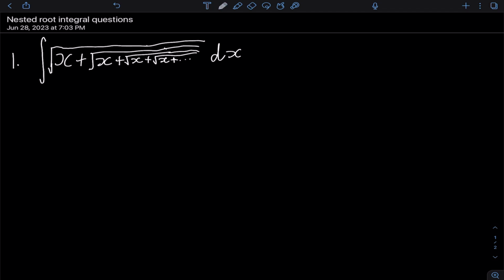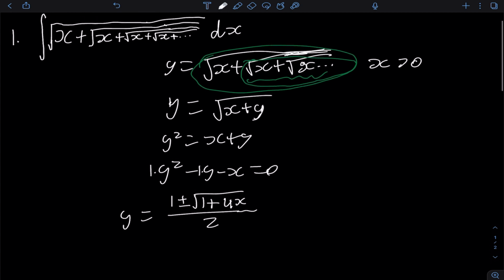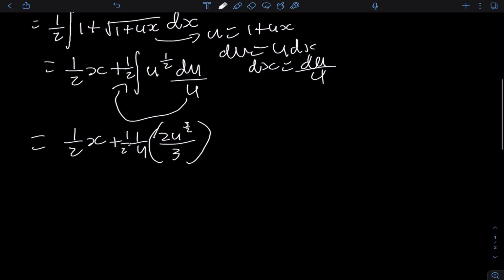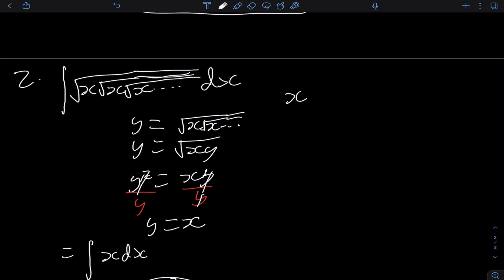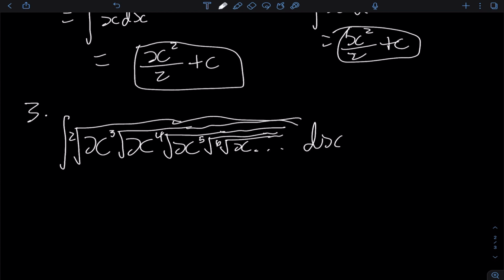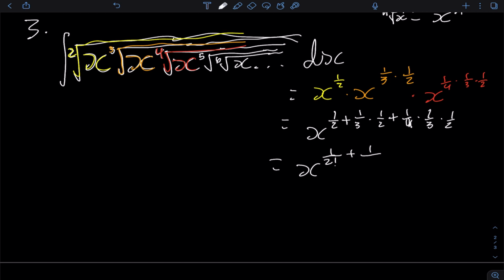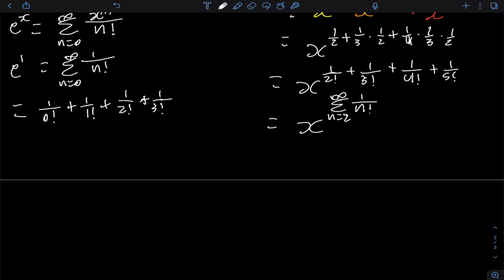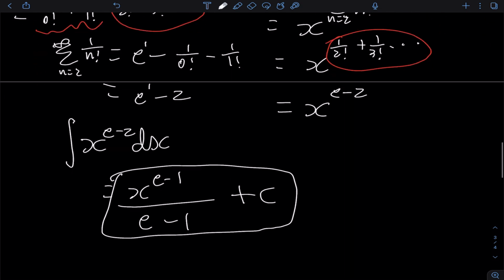Crazy Nested Integrals!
In this video we take a look at three instances of integrals of infinitely nested functions. The two main techniques we use to deal with these kind of problems is to simplify the function into something of finite length that can be worked with more easily. To do that, we can set some function y = 'some nested function', and try and see if that nested function appears anywhere else in itself - a non-changing operation as you progress through each nested step of the entire function, and also looking at the insides of the function (specifically roots) and writing them in terms of their indices.
The key pieces of knowledge we use in this video were the quadratic formula, and the Taylor series expansion for e^x, which is the sum of the positive integers 'n' of x^n/n!.
I highly recommend you to try out these integrals for yourself as they are very fun and interesting to work out:
1. Integral of the sqrt(x+sqrt(x+sqrt(x+...)))
2. Integral of the sqrt(x*sqrt(x*sqrt(x*...)))
3. Integral of the sqrt(x*cuberoot(x*fourthroot(x*fifthroot(x*...))))